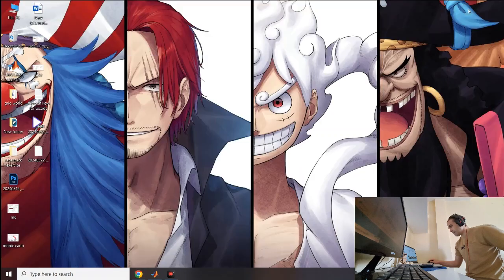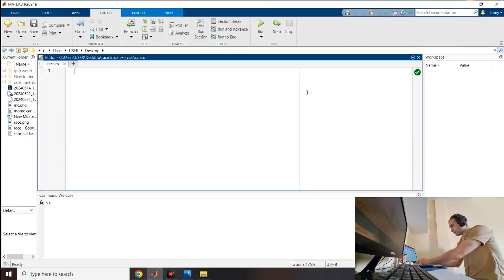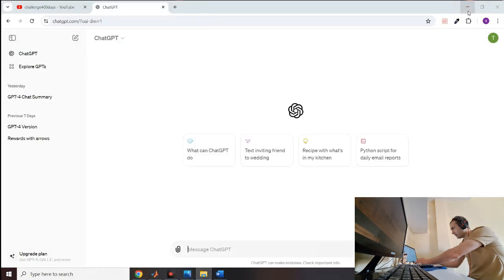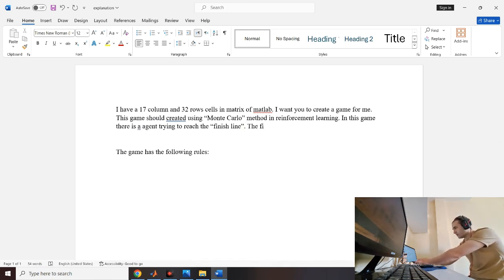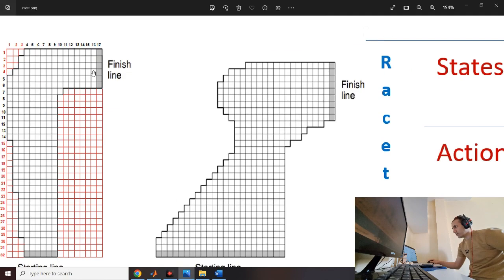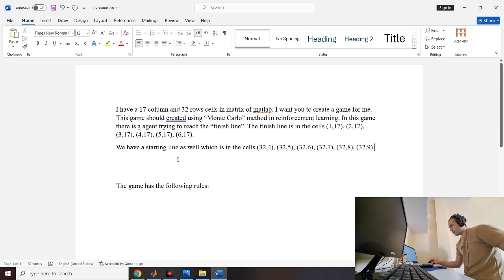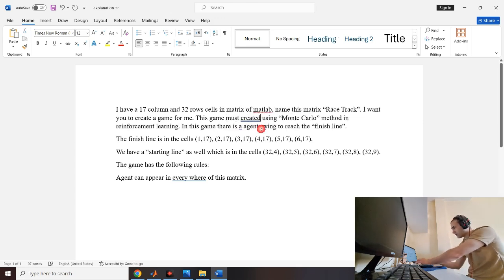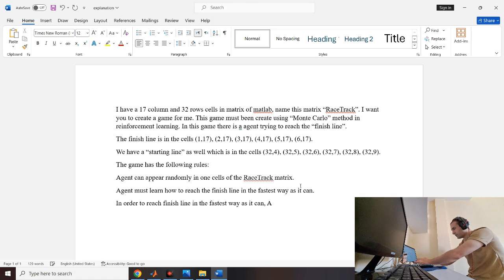DAY 242-I locked myself up at home 400 days to learn programming/ STUDY WITH ME / AI Game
today lesson: creating a AI car that is try to find fastest way to the terminals using Reinforcement learning